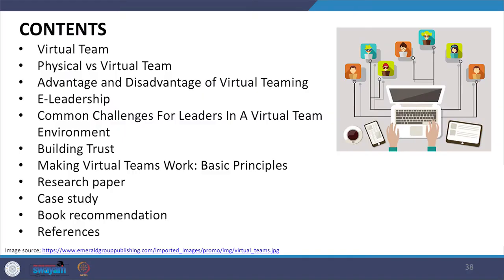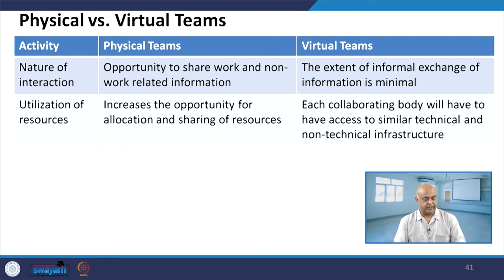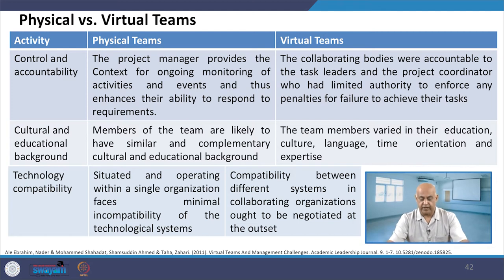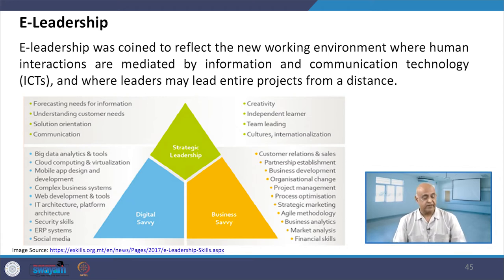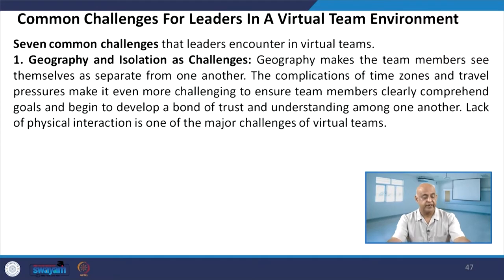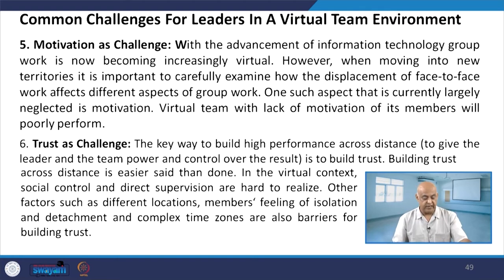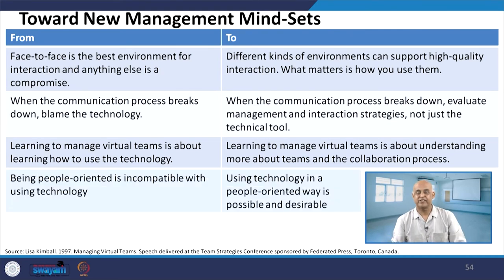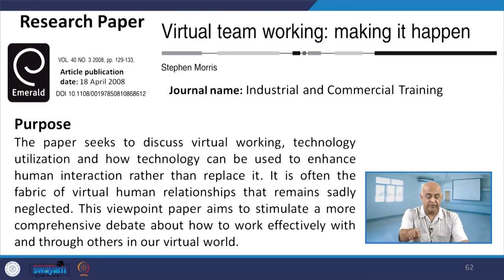Lecture 45: Virtual teams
• Virtual Team
• Physical vs. Virtual Team
• Advantage and Disadvantage of Virtual Teaming
• E-Leadership
• Common Challenges For Leaders In A Virtual Team Environment
• Building Trust
• Making Virtual Teams Work: Basic Principles
• Research paper
• Case study
• Book recommendation